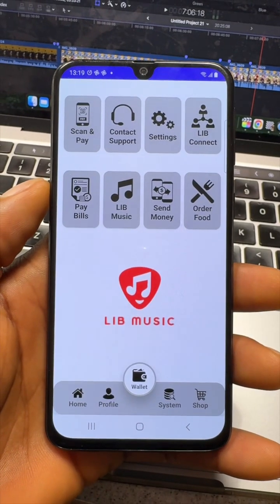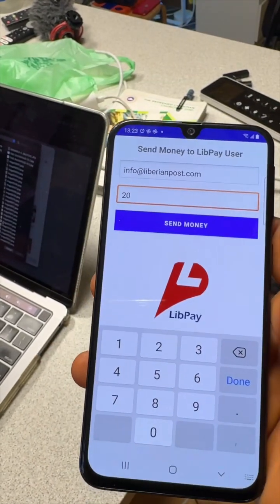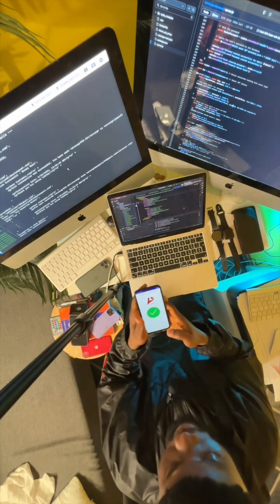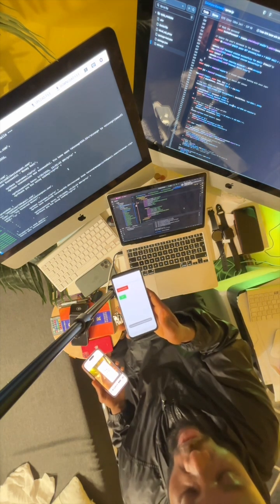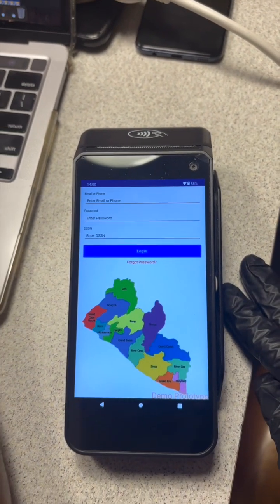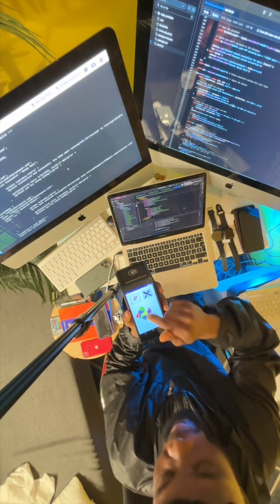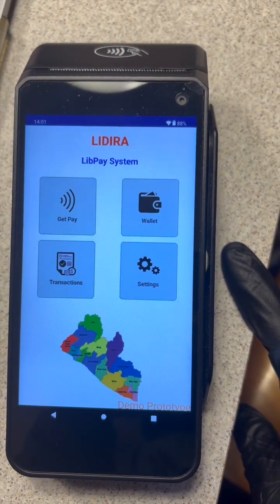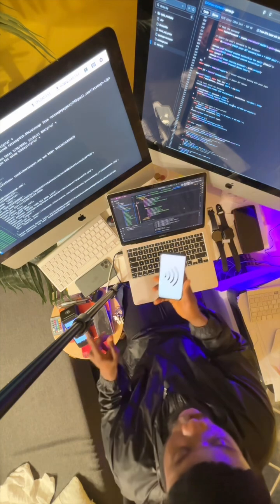Digital Liberia update 30/05/2025